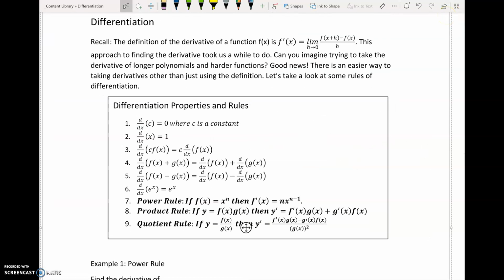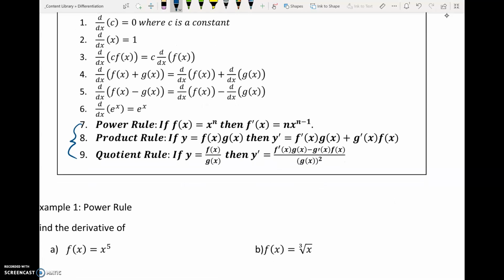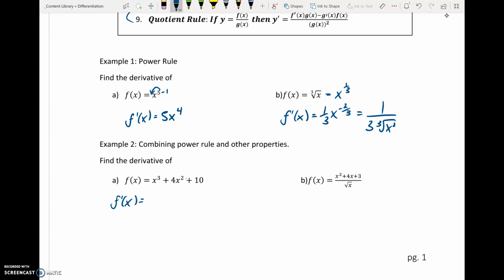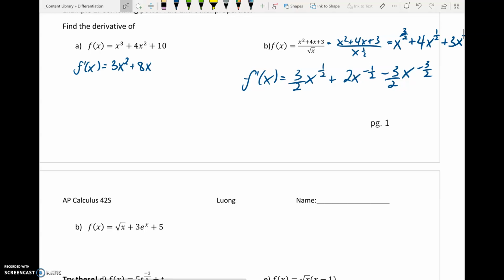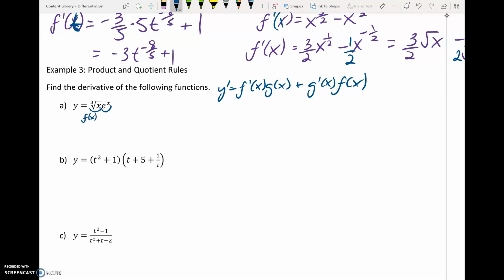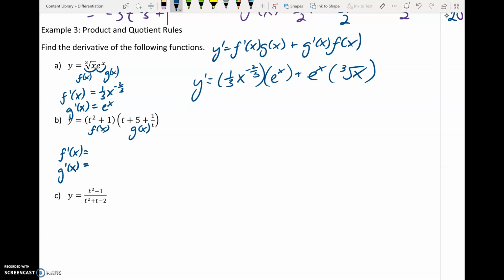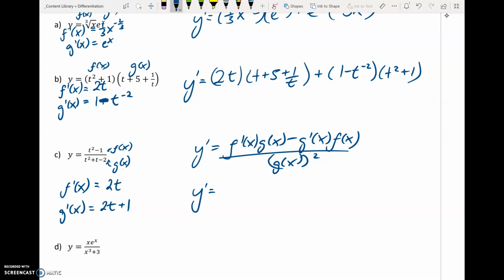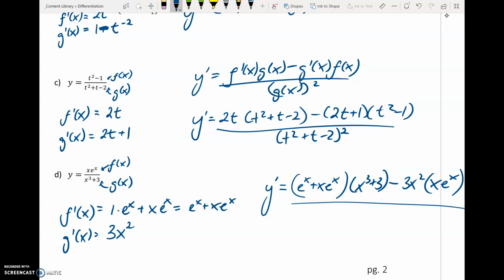AP Calculus: Power, Product & Quotient Rules